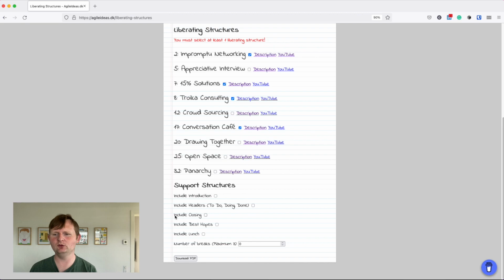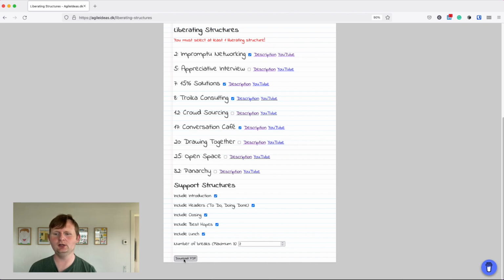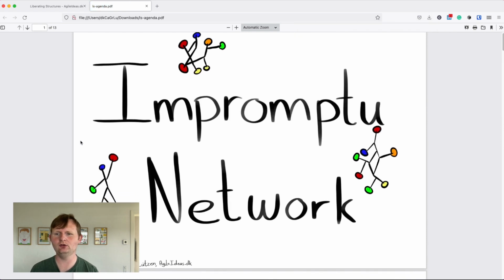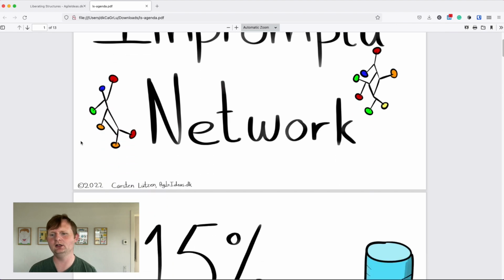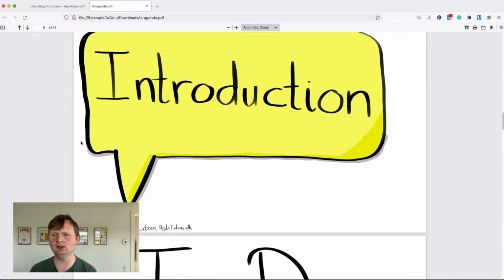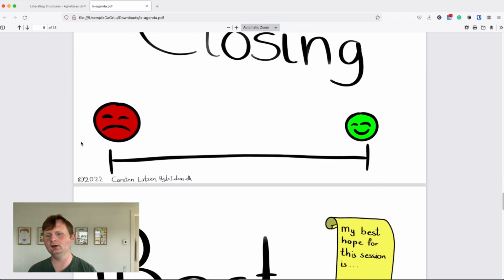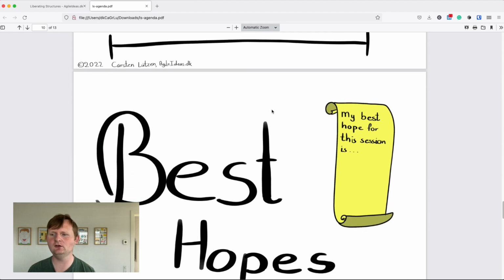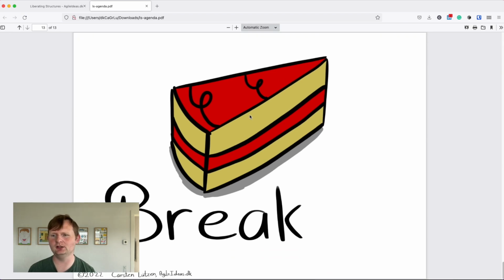"Liberating Structures Agenda" by Carsten Lützen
I have made a little website that can help with creating visual cards for an agenda in the form of a Kanban board
I always use that style of agenda when I'm facilitating workshops, longer sessions, etc to help people navigate the session.

Feedback is more than welcome, especially because it is very much a work in progress :). Comments, questions, ideas, missing structures, just send them my way :)